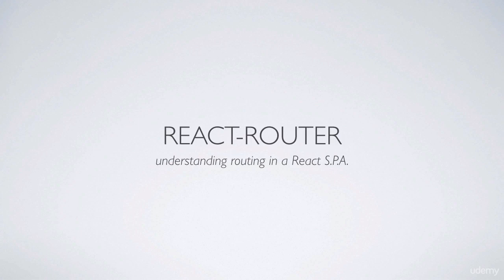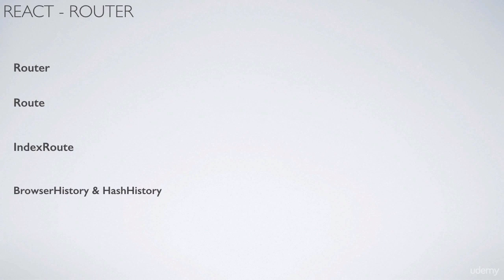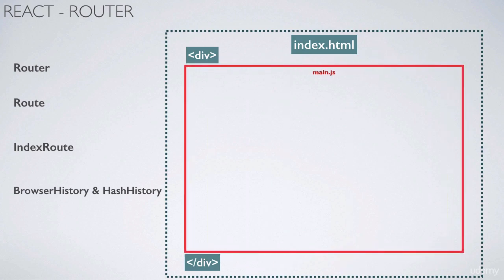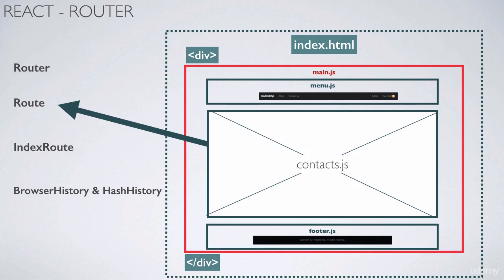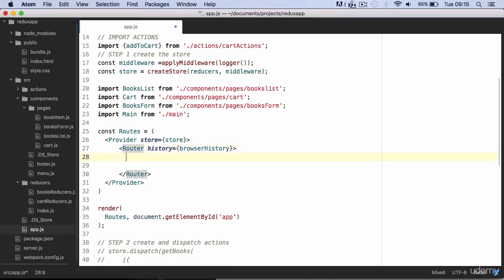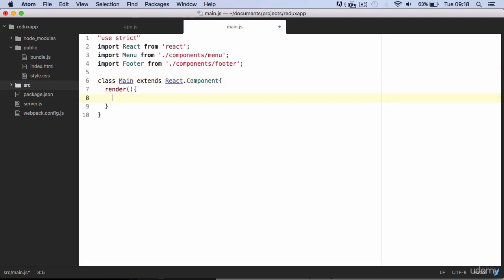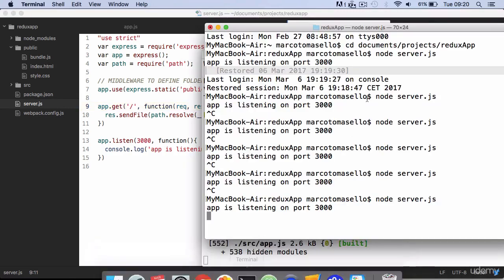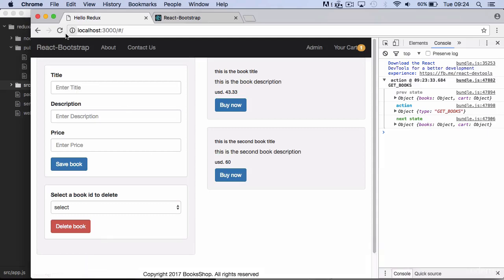17 React router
In this video we will discuss on React router
React
Redux
MongoDB
Nodejs
cart
Web Api
Projects
Action
Reducer